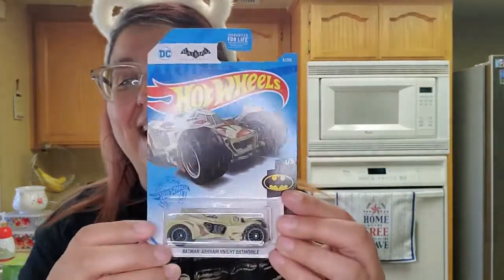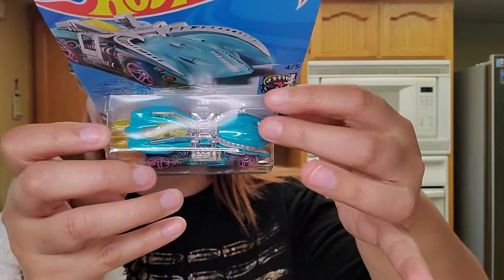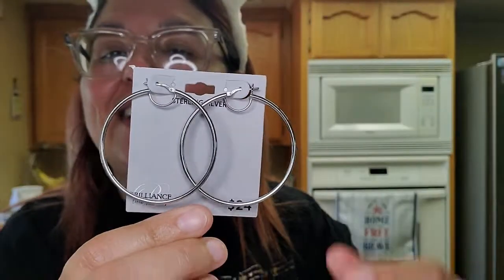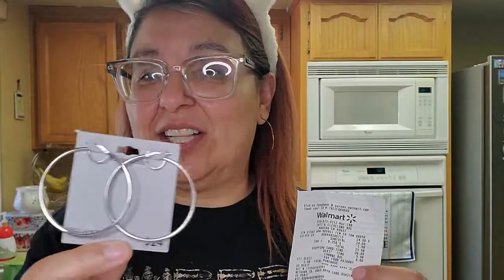NEW Walmart Haul !!! - Lot Of Great Stuff !!!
This video covers my haul from Walmart.  I'm going to go over all the great items I purchases for the home, crafting, and everything else.  I found some really great deals that I wanted to share the prices with you so you can go out and get them if you want.  I hope you enjoy the video.

eBay Store

I've gotten multiple requests for my mailing address so if you feel inclined to send me or Kimberly something just use the address below.  As always if we get things mailed to us we will post a video of what was received and give shout outs.

KIMMYS CLOTHES
2370 W Cleveland Avenue